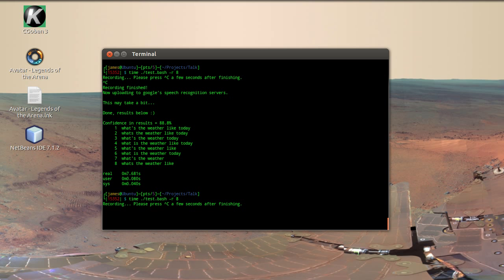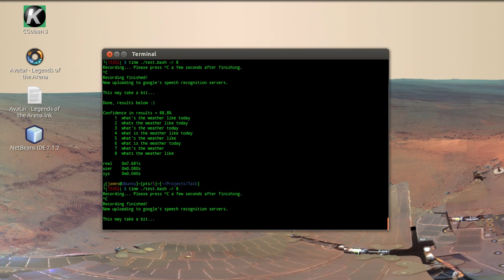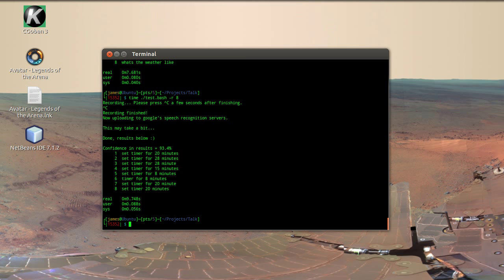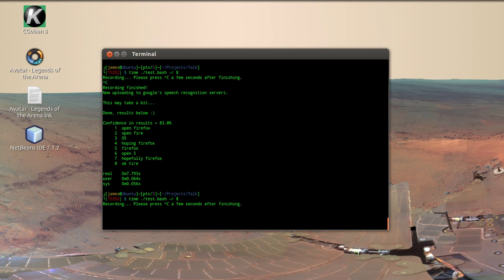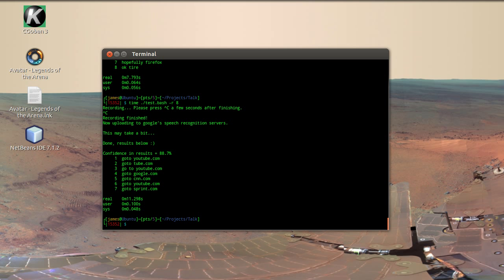Voice recognition on Ubuntu!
A small test to show the ability to use google's voice recognition from the ubuntu desktop. In theory this could be made into something like an ubuntu desktop assistant.

This is just a test, and both accuracy and speed could be a lot better if this were written as a real app rather than a script.